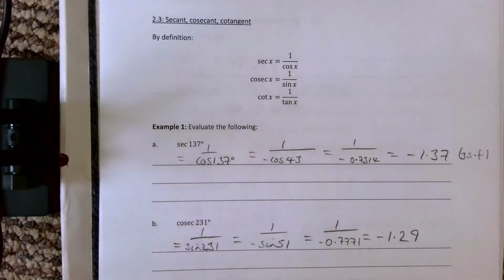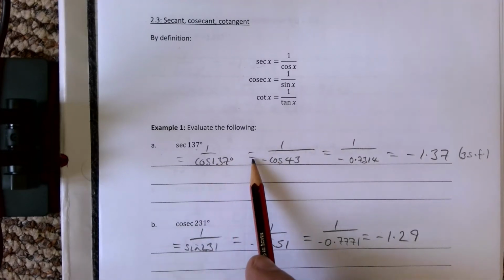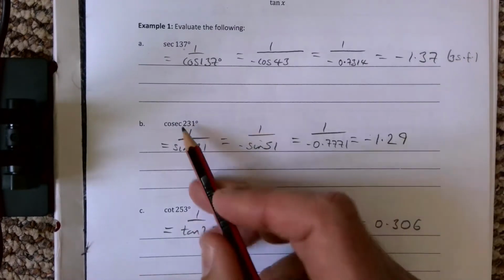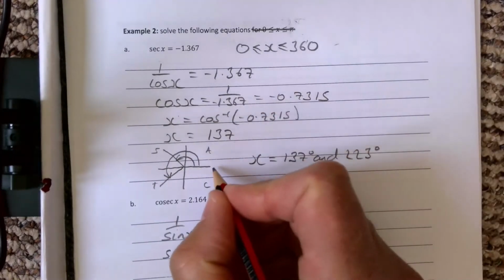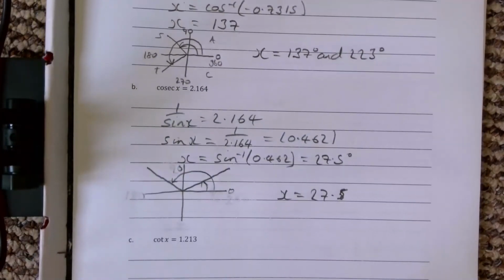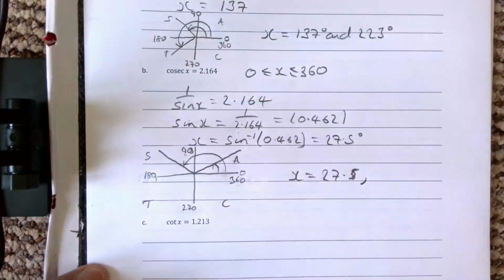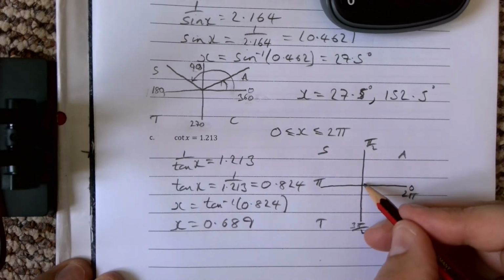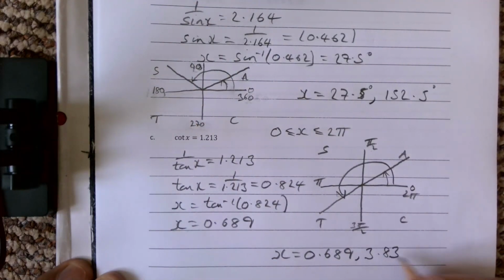CGS - A2Pure - Notes - 2.3 - Sec,Cosec,Cot eg1